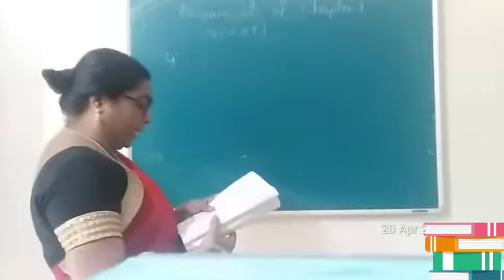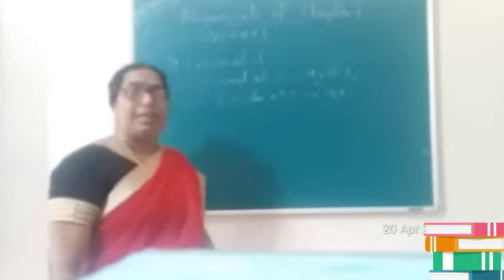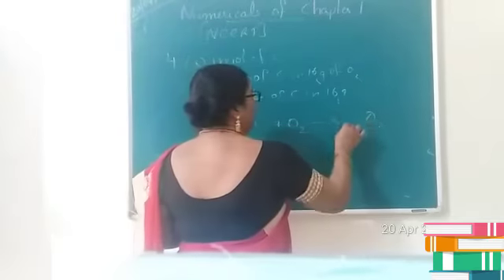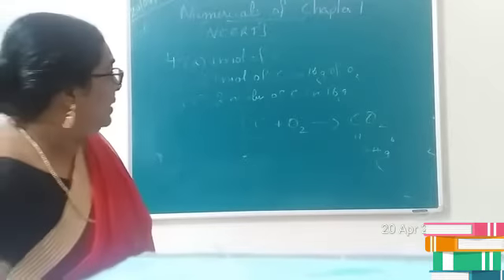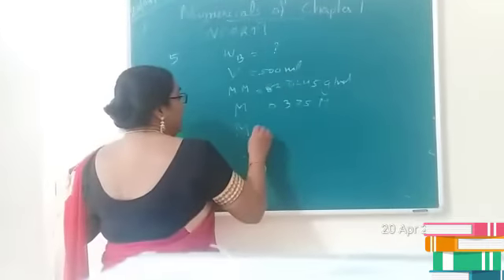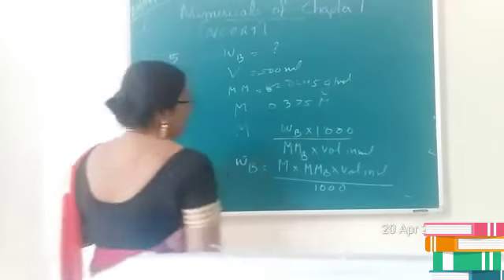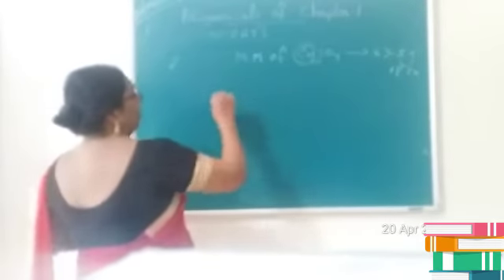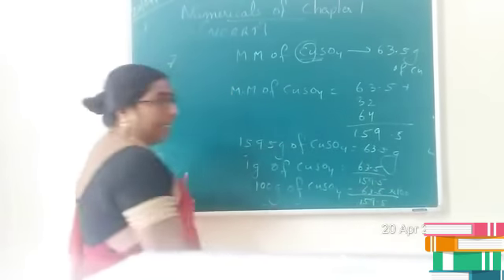CBSE| CLASS 11 | CHAPTER 1 | PART 15